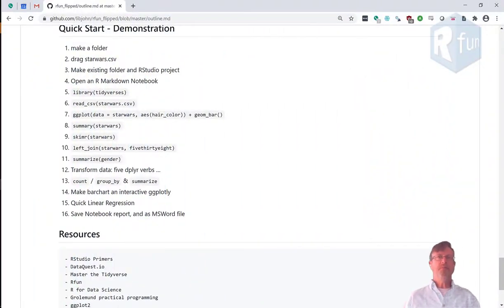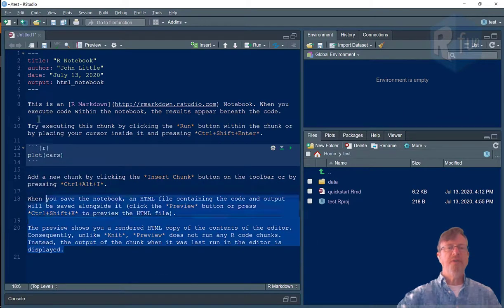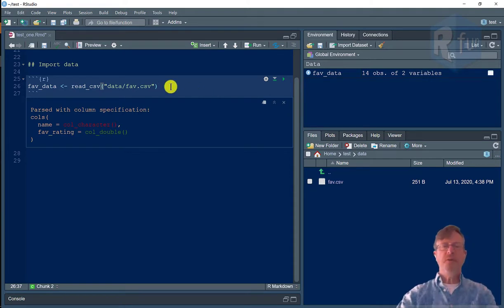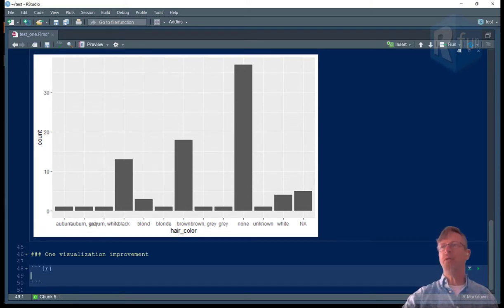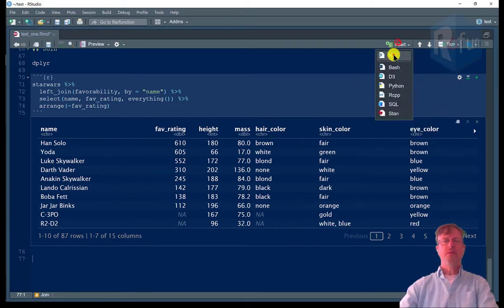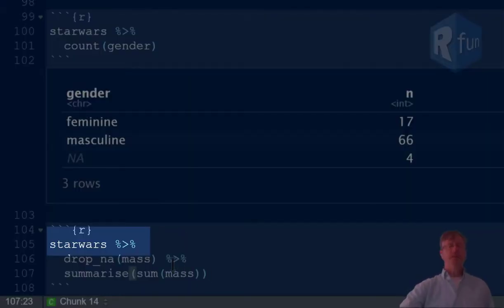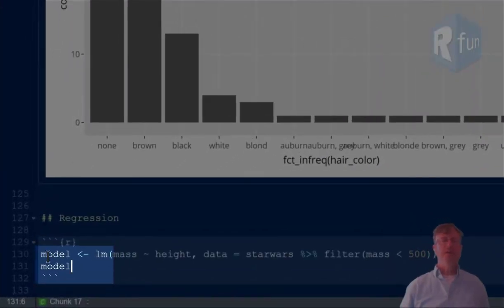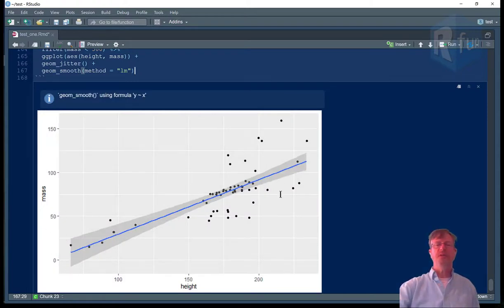R/Tidyverse quick start (part of the Rfun Introduction to R series)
Timestamps:
0:00 - Start
5:50 - Import data (See Also: the "import data" video in the playlist)
8:40 - Visualization, basic (See Also: "Viz with ggplo2" video in the playlist)
10:43 - Exploratory Data Analysis, EDA (See Also: "EDA with skimr" video in the playlist)
12:25 - Join data with left_join (See Also: "Join data" video in the playlist)
13:09 - Subset data with dplyr (See Also: "dplyr data wrangling" video in the playlist)
18:27 - Interactive visualization (See Also: "Viz with ggplo2" video in the playlist)
19:42 - Linear regression model
23:07 - R Markdown and reports such as slides and PDF (See Also: "R Markdown" video in playlist)